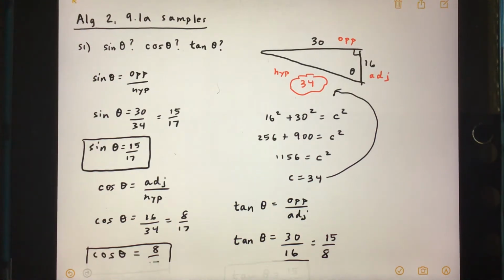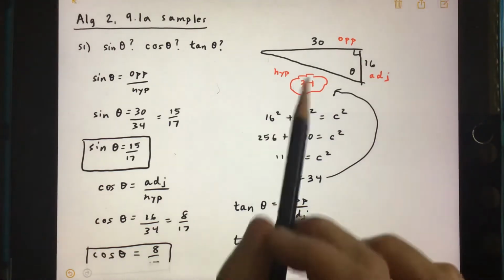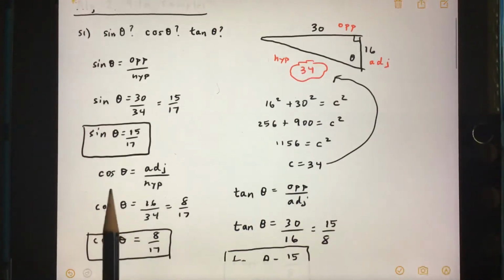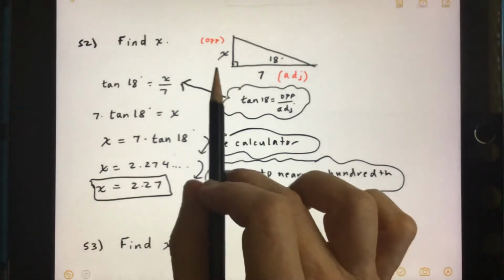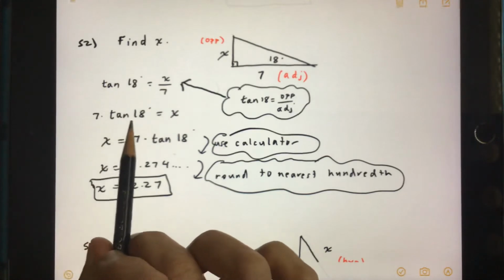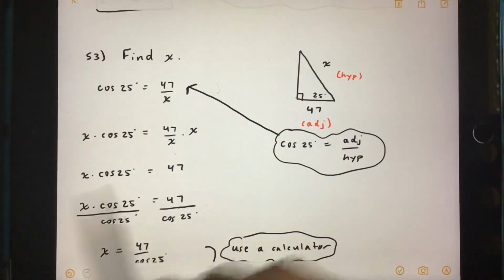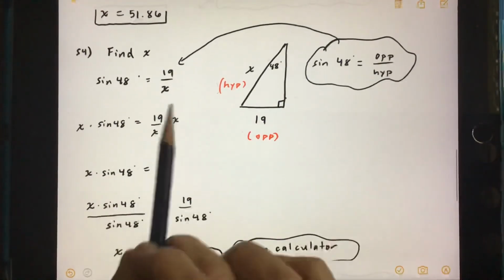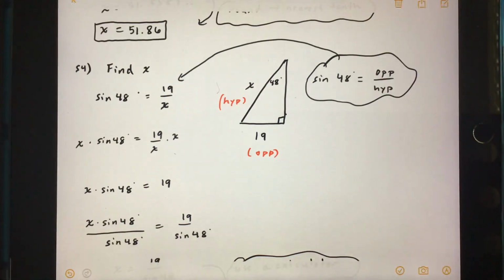Alg 2, 9.1a samples